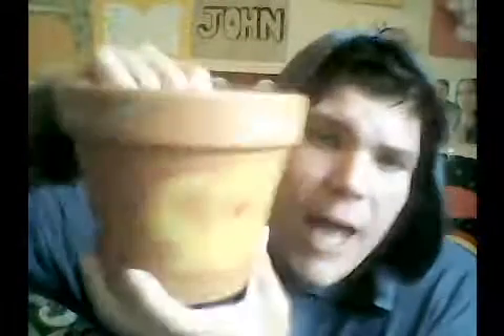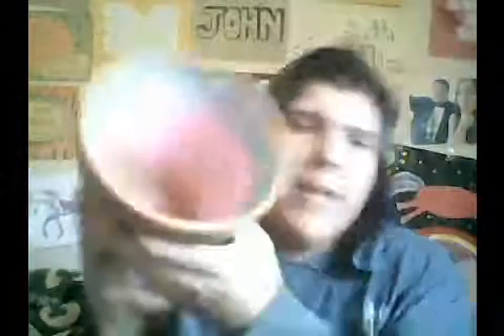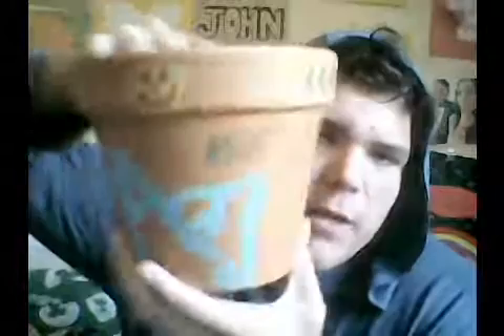Me and Morgan Painted Flower Pots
Last week me and Morgan painted flower pots